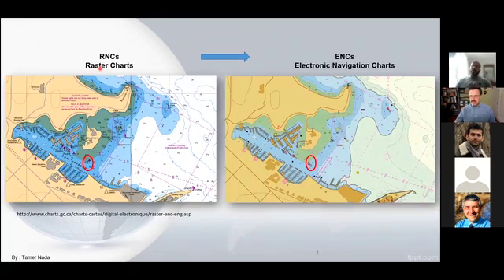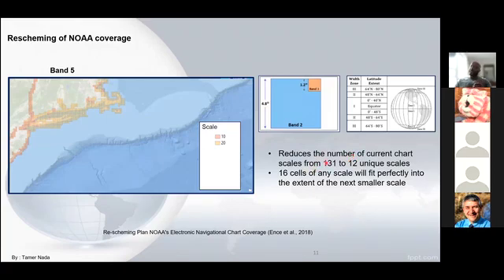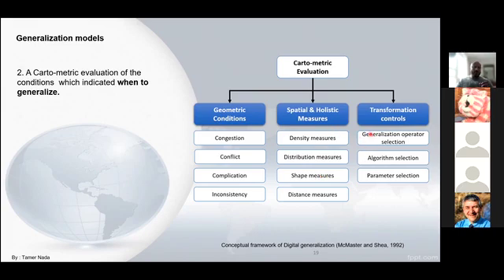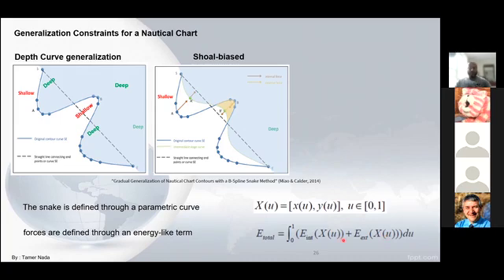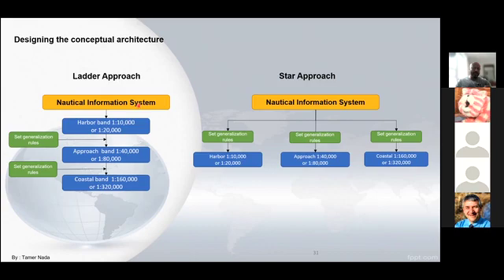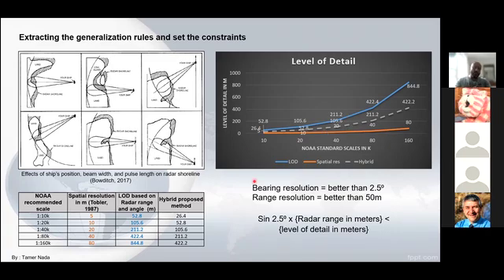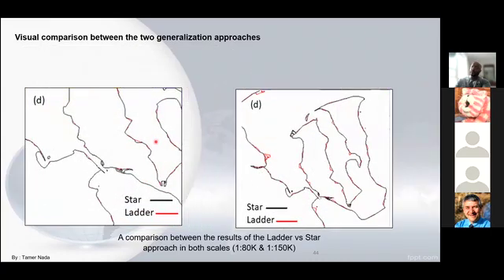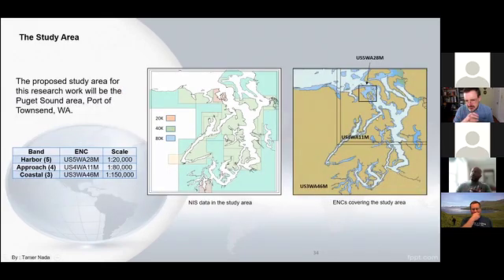Towards Automated Compilation of Electronic Navigational Charts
Oceanography student Tamer Mohamed Samy Nada defends his doctoral dissertation proposal, "Towards Automated Compilation of Electronic Navigational Charts." This presentation was recorded on May 28, 2021.

ABSRACT
Nautical chart generalization is considered a tedious task that requires skilled cartographers to be dedicated for quite a long time, it can take several months to compile a single chart at a specific scale. Hydrographic offices encounter many challenges achieving a perfect compromise for the compilation of their ENCs coverage. Several problems emerge; the production of ENCs is inefficient, time between data availability and product distribution is too long. Inconsistencies between same scale that are mostly visible at the boundaries due to the amount of overlapping inherited from the source paper charts. Moreover, data on the charts that mariners use may not be the most recent the Hydrographic Office possesses despite their best efforts.

Many of these problems are consequences of hand-made charts where, notwithstanding that the drawing tools are now electronic, the process of making the chart is very much the same as it was when charts were drafted on paper. Automated methods for chart compilation are therefore expected to significantly improve the process in terms of speed, scalability, consistency, and quality. It has been a major focus of research in Cartography and GIS environment, as it is considered the future of Nautical Cartography that aims to simplify the representation of cartographic data to suit the scale and purpose of the map. While there has been significant progress in automated cartography in the topographic world, progress in the nautical world has been slower. Some methods for sub-problems (e.g., sounding selection, island selection or contour generalization) have been proposed, there have been few attempts to generate charts at any given scale, directly from the source database, such that products can be constructed automatically with minimal (ideally no) human input.

The proposed research aims to build such a holistic solution. Building on a multi-agent model of interlinked smart cartographic objects, the research aims to translate current cartographic practice and theory into algorithmic building blocks that can iterate and cooperate to find a suitable chart representation for any given area at any given scale, optimized according to criteria learned from current and previous practice. The ultimate goal is to assess how close to a fully automated nautical cartographic solution such methods can come, and to assess deficiencies in current practice that may be improved to support this goal.

Advisor: Brian Calder

BIO
Tamer Nada earned his B.Sc. in Naval Science from the Egyptian Naval College, served as a chief officer in the Coast Guard brigade, then as a Captain of a fast patrol gun boat in the Egyptian Fleet. He started his Hydrographic career by earning his (Cat-B) IHO hydrographic course with honors from the Naval Oceanographic Office in the UK, then participated in numerous survey operations as a Hydrographic surveyor in the Egyptian Hydrographic Department. Following the promotion to a Commander in 2009, he completed his first master’s degree in hydrographic surveying from the Arab Academy for Science & Technology “AASTMT” with the trophy for best thesis in Seismic surveying. Thereafter, in 2010 he earned his second Master of Science from the University of Southern Mississippi while completing his long hydrographic course (Cat-A) with the US Navy. In the Egyptian Hydrographic Department, his last post was the chief of the Egyptian Hydrographic division and was responsible for the production of the Egyptian Electronic Navigation Charts (ENCs). In 2017, he retired as a Captain from the Egyptian Navy, then worked as a freelancer Geophysical surveyor for FUGRO SAE. He is an active member in the IHO S-101 working group to aid in setting the new standards for the ENC production. In 2018 he started his PhD in the University of New Hampshire and the Center of Coastal and Ocean Mapping CCOM. His point of research is for a fully automated nautical cartographic solution.